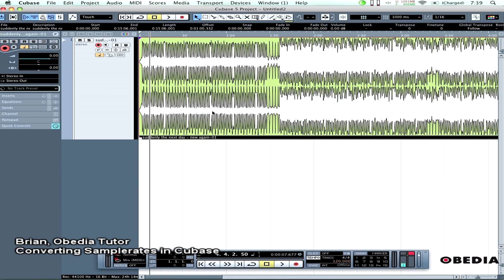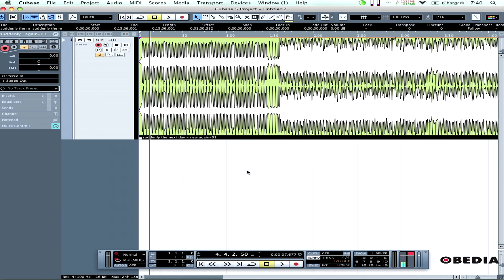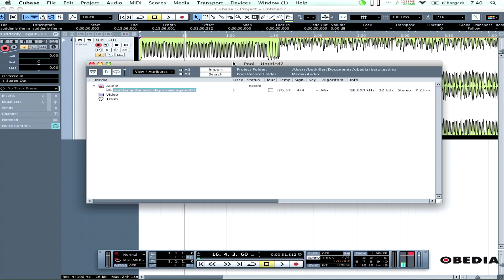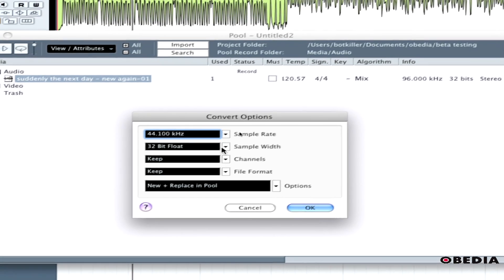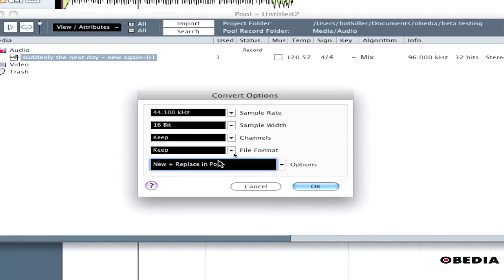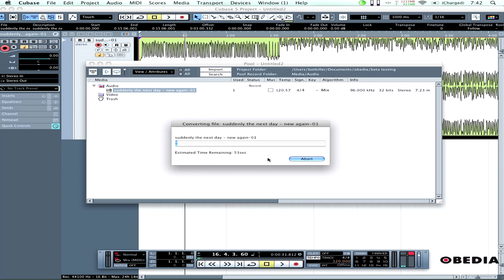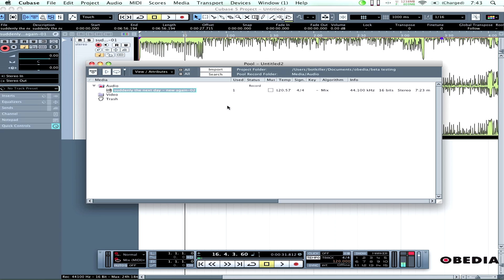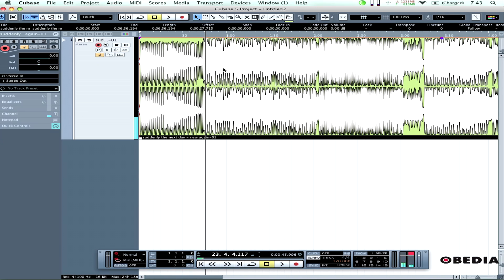Convert audio files in Cubase using the Pool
How to convert audio files in Steinberg's Cubase 5 using the audio pool.  From OBEDIA, the premier source for digital audio training and tutorials on the internet!